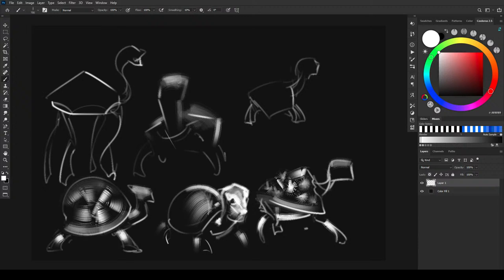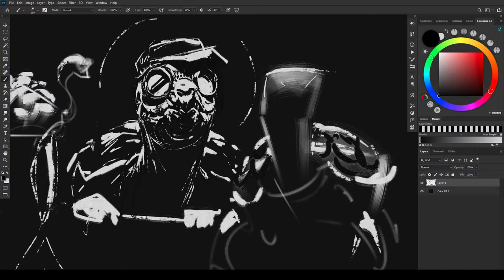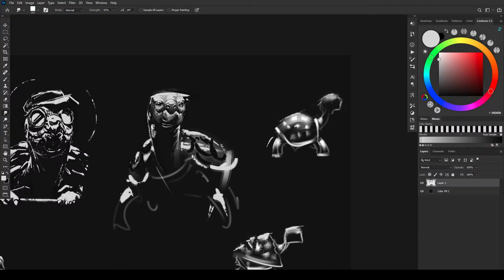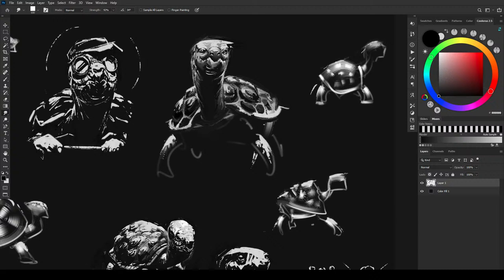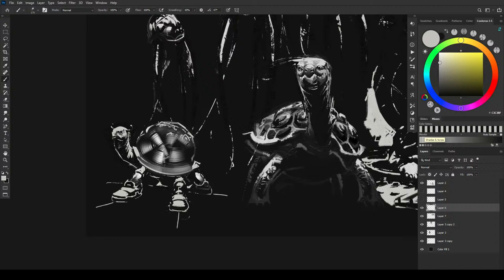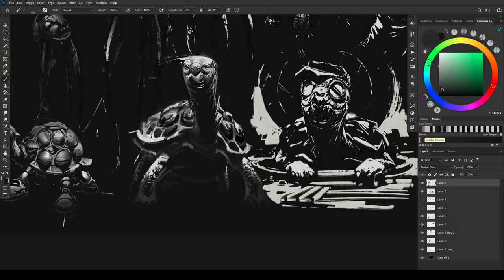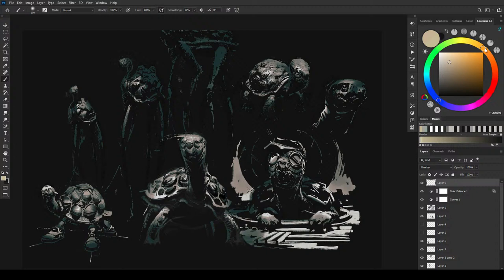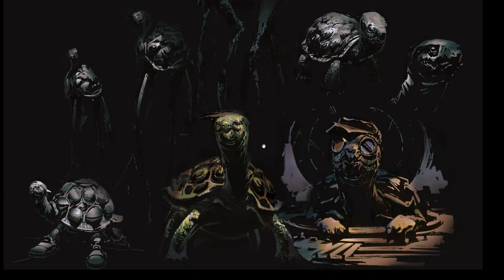Painting Twisted Turtles - Wed Night Live w Eric Elwell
Painting live!